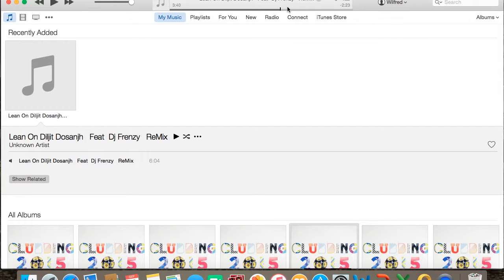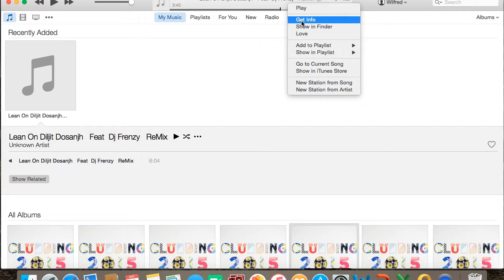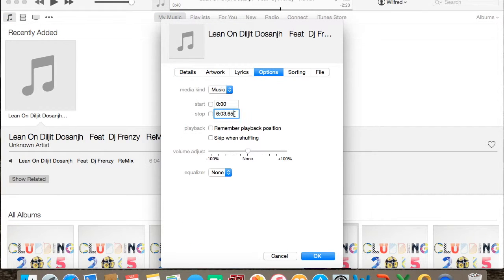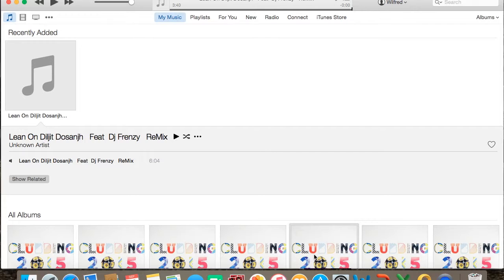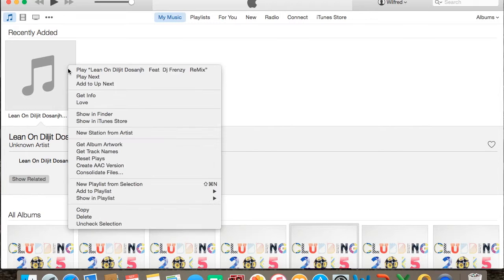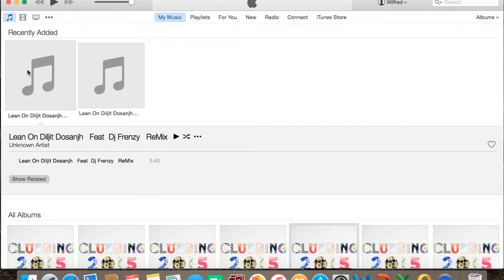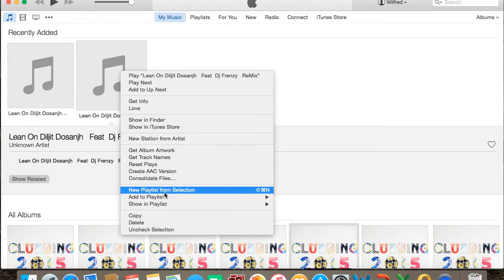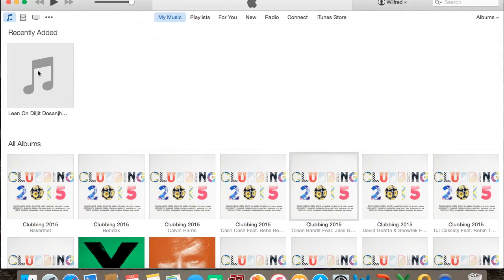How to Trim a song on iTunes.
This is not something iTunes gives you the facility to do but it is a great way of trimming songs with Silences at the end or an applause at the start.